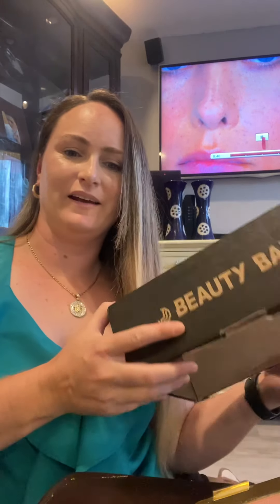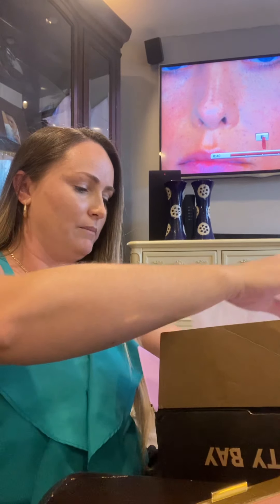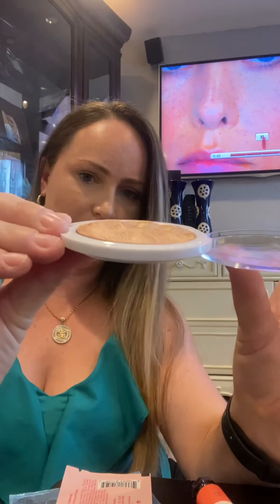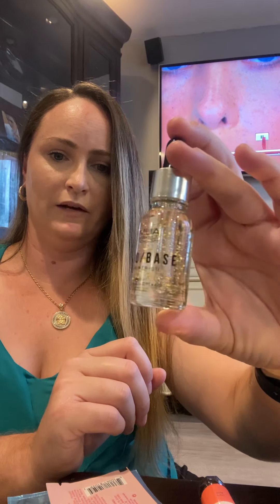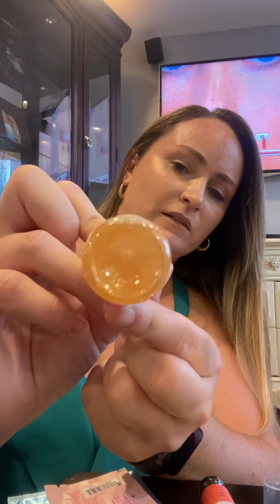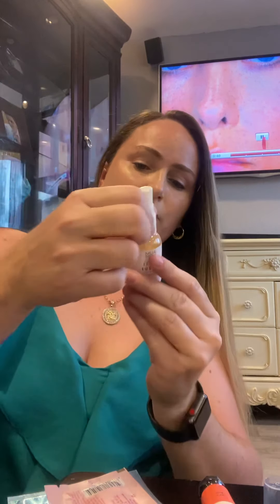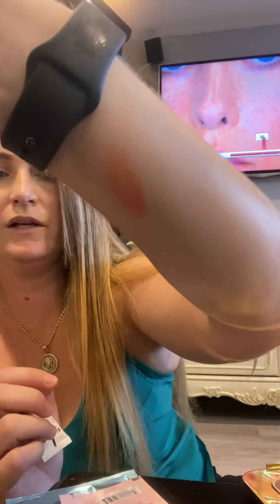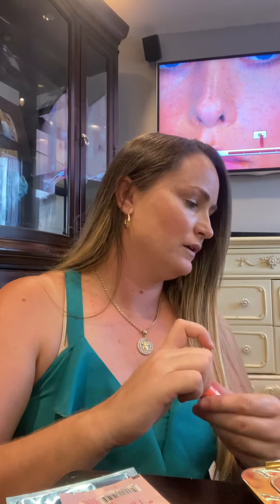Join me on DAY 1 BEAUTY BAY MAKEUP! 30 Days of Reviewing Products that I LOVE | Deanna Olson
With the Internet and social media, there are so many products available for us to choose from, how do we know which products truly are the best? Hi everyone join me, Deanna Olson, as I unboxed and reveal my favorite purchases on Amazon, PR boxes I received from brands, and my go to products that I use often!

Tagalong on day one, my first day into a month-long 30 days of revealing my faves! Today I am unboxing a PR kit from beauty bay, MUA. I fell in love with their easy to blend, creamy formulas. So, today
I’m excited to try (for the first time on camera) BeautyBay summer kit which features four items from their MUA collection. Keep in mind, being completely honest and transparent, I did not love the cream blush and I still have not fallen in love with the blush LOL. I feel it’s mature to be true to yourself AND true to your followers, fans and brands by giving honest opinions which is what you’ll find here my channel.

Let’s dive into DAY 1! - Make it a great day - With Love, Deanna.